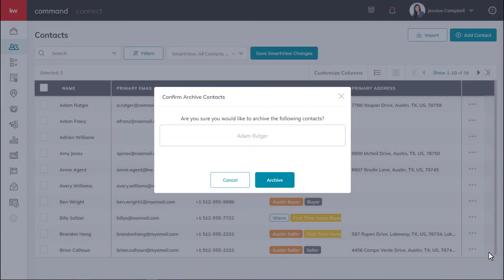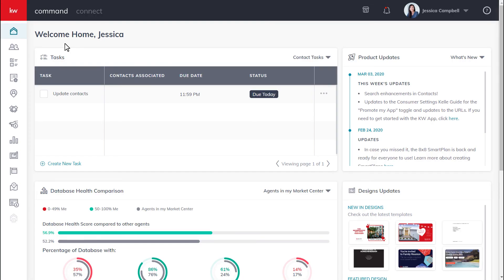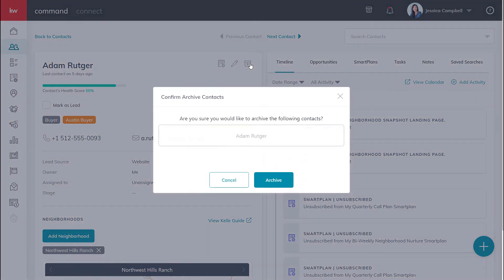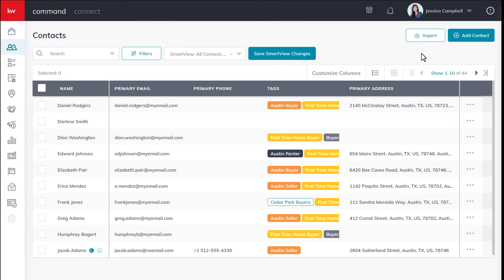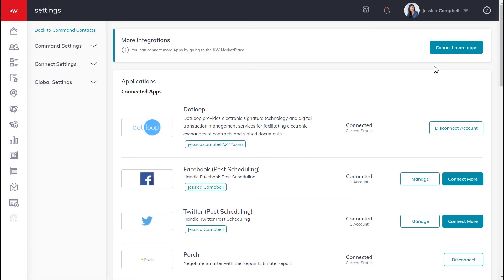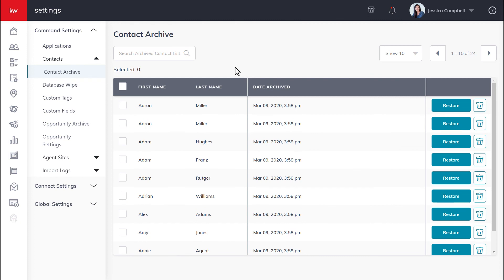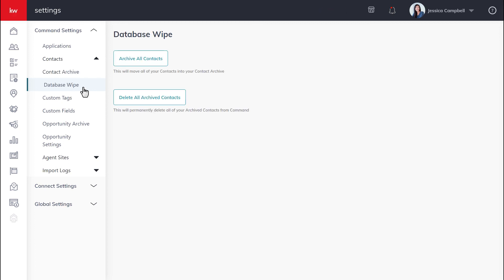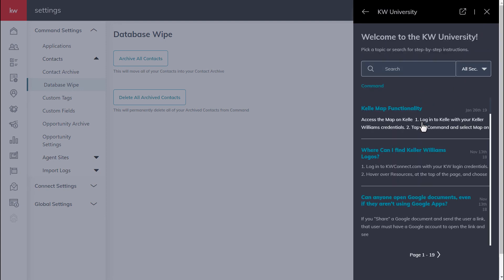Contacts - How To Archive, Delete, or Restore Contacts in Command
Learn How To Archive, Delete, or Restore Contacts in Command Contacts

Your database is your business. It is important to build daily habits and to be very purposeful with how you communicate to both leads and contacts. Communication is one-way, offer-based and focused on identifying their motivation. Contacts are people you have implied or explicit permission to have an ongoing connection with. It's focused on getting a response and beginning a relationship.

Command Contacts enables you to organize and keep track of all of your contacts and leads, with the most customization and flexibility as possible. We then sync all of these contacts and leads across all Keller Cloud applications, to make everything seamless.